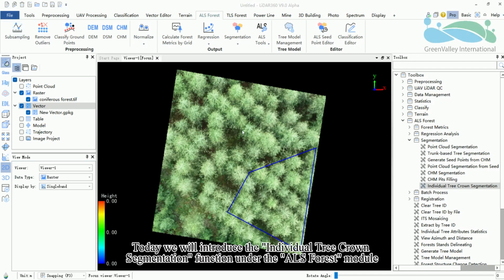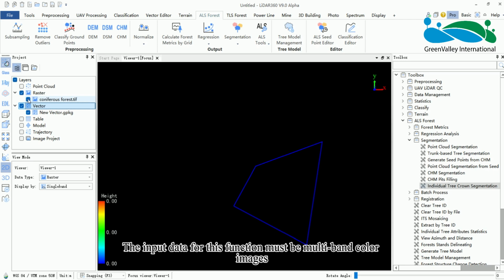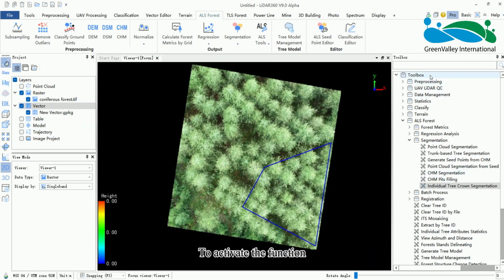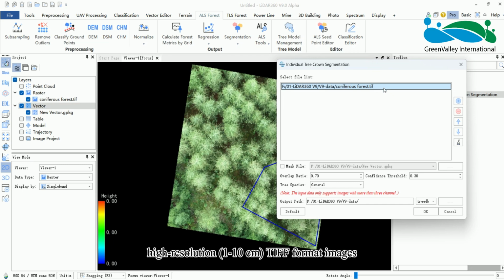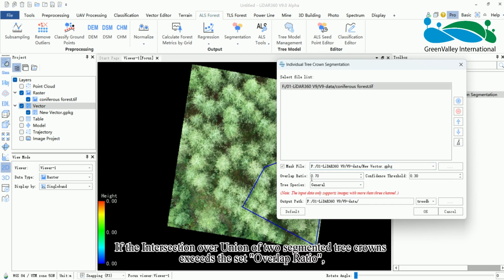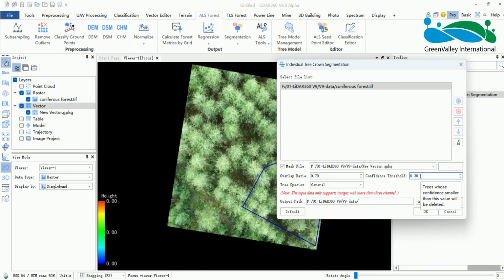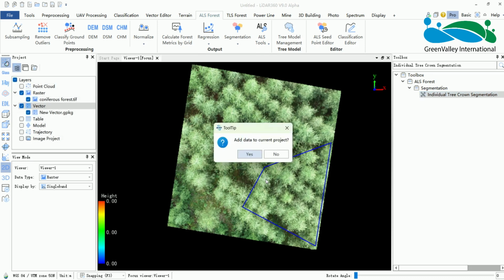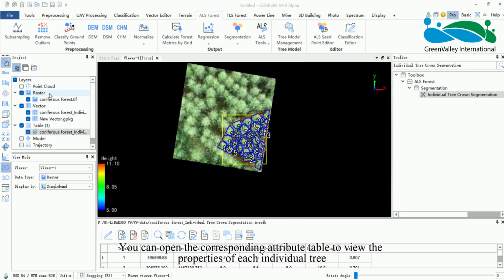LiDAR360 V9 - Forestry | Individual Tree Crown Segmentation LiDAR Software Tutorial